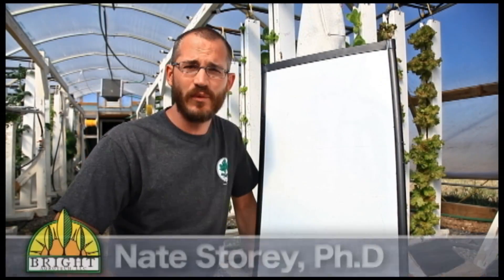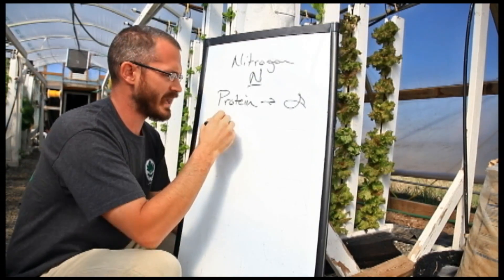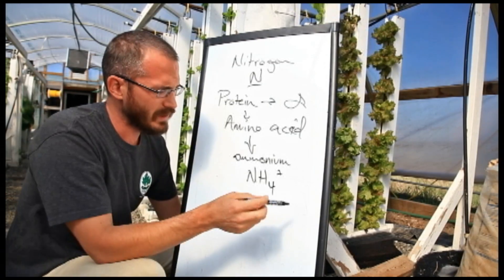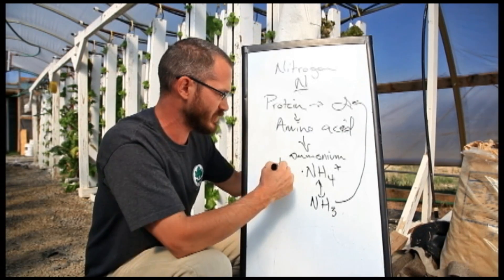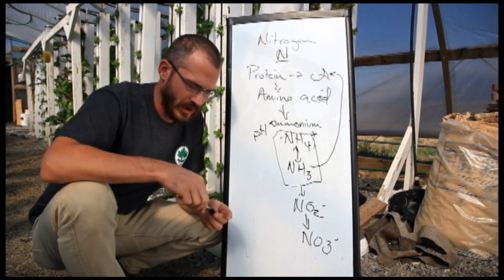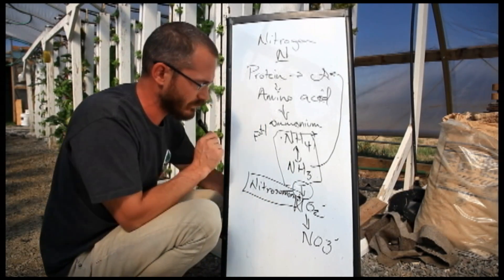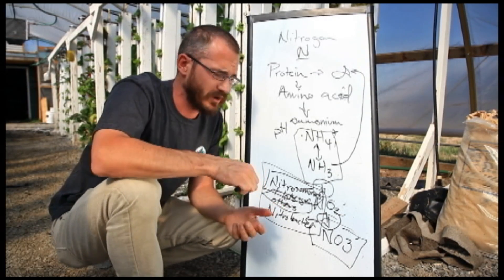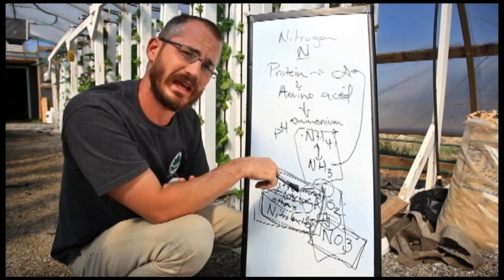Nitrogen in Aquaponics Systems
In this video, Dr. Nate Storey continues the series on aquaponic plant nutrients by discussing nitrogen.
Keep on the look out for the next video on nitrifying bacteria.